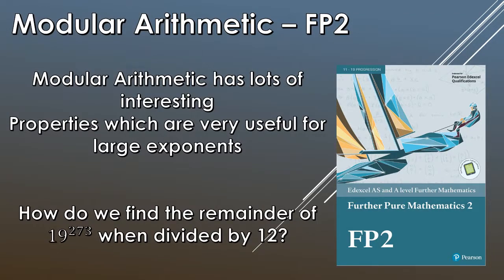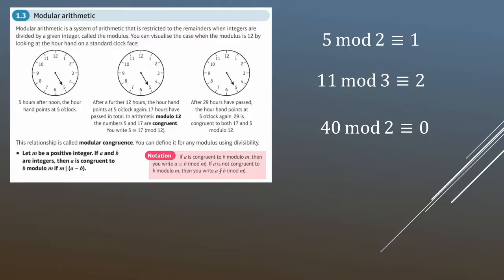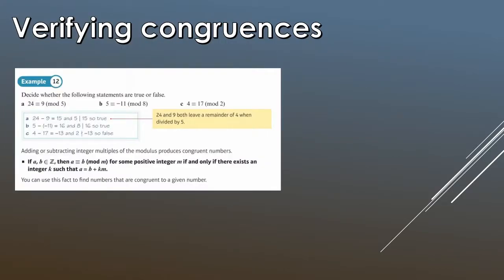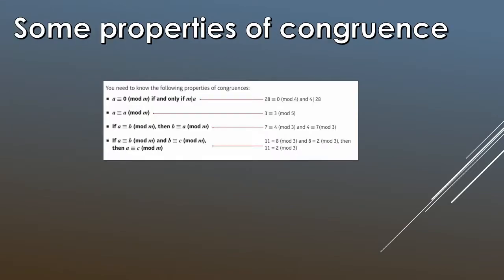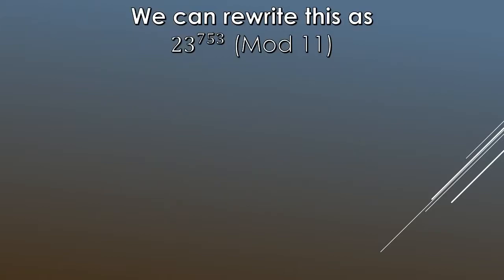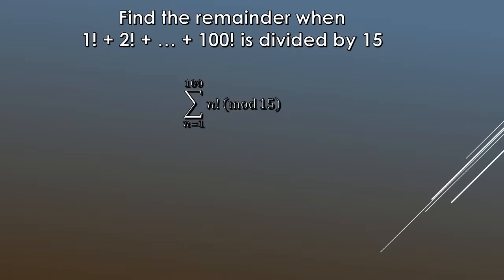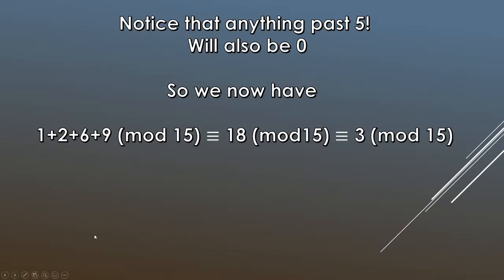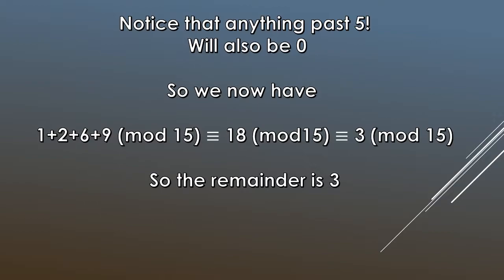Edexcel A-Level Further Maths: Further Pure 2 - Modular Arithmetic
The next part of our FP2 work-through brings us to Modular Arithmetic
We are still working through the Number Theory chapter for the Edexcel A-Level Further Maths (New spec)

Excluding Further Mechanics and Decision

The textbook that I recommend and use for this video